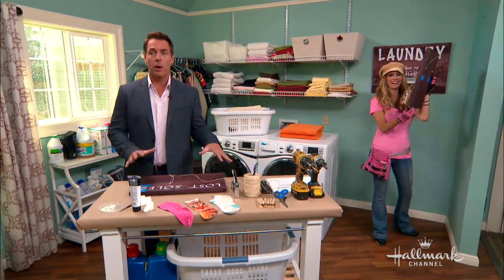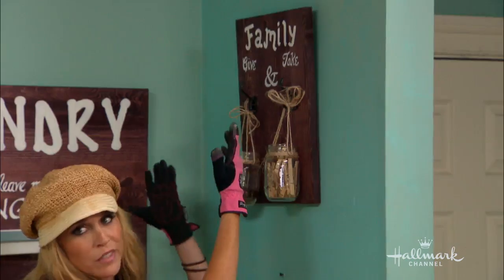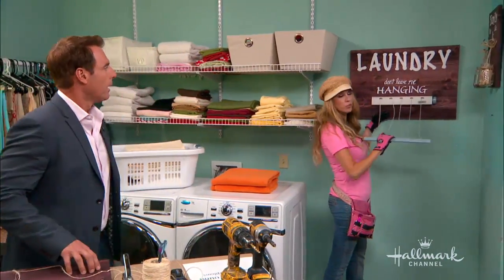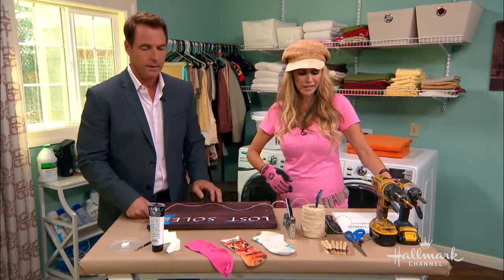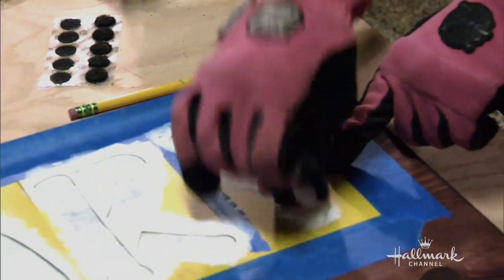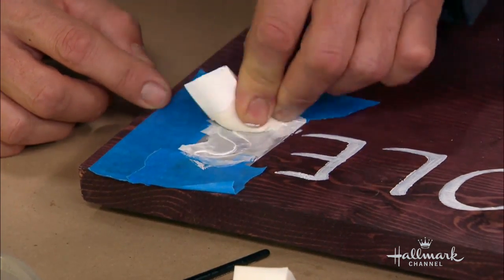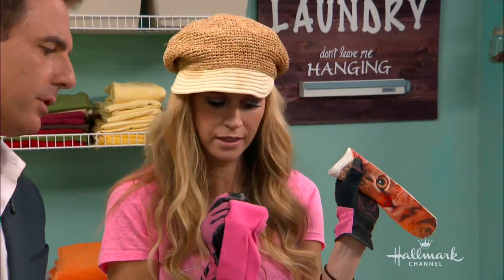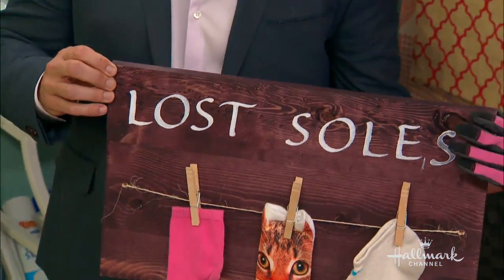How to Make Laundry Room Décor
Lifestyle expert Paige Hemmis shows how to make some functional fun laundry room décor. From fun storage solutions to an indoor clothesline, Paige’s crafts will add a touch of style to your laundry room.